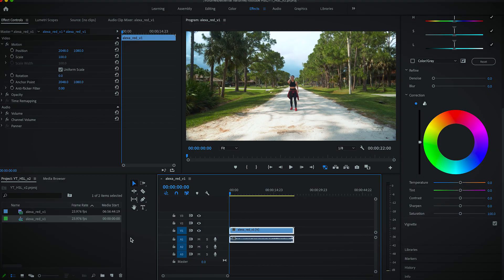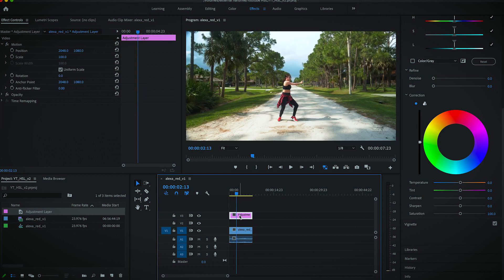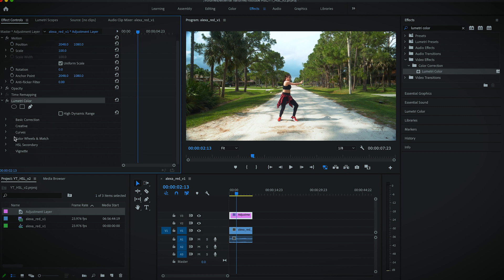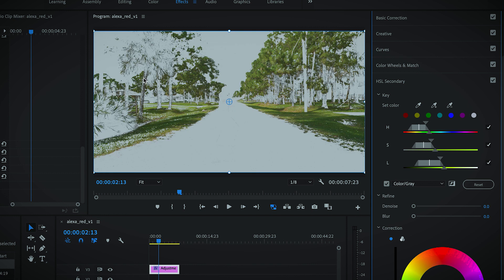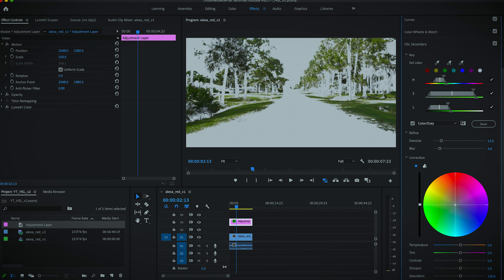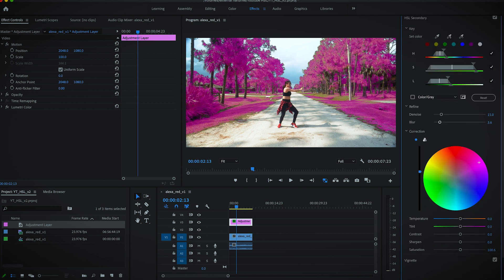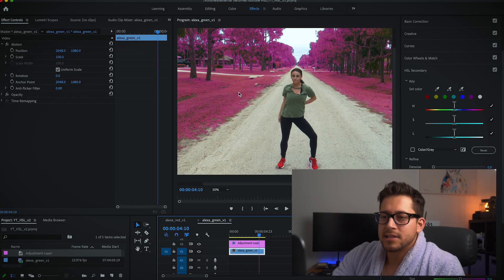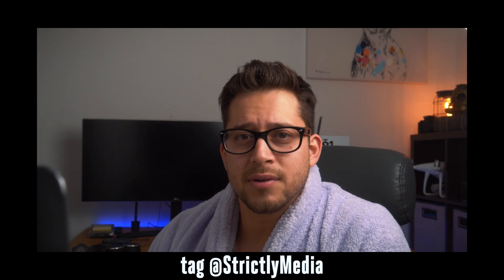Change The Color of Objects In Your Video!(Premiere pro/HSL Secondary)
Wow I just realized I didn't introduce myself in the video. How Rude. I'm Bryan.
Hey.
Welcome back! Although I use After effects for these kind of effects, its still doable in premiere pro! There's plenty of videos out there on this topic but I wanted to use a dance of course and dive deeper into masking your edits and a couple other tips.

Shoutout to the amazing Alexa Olivier for being the best assistant and dancing in the rain for my video lol

btw its cheaper if you're a student or teacher!